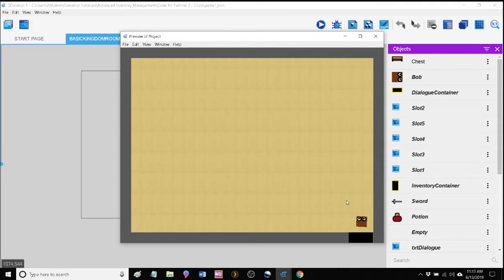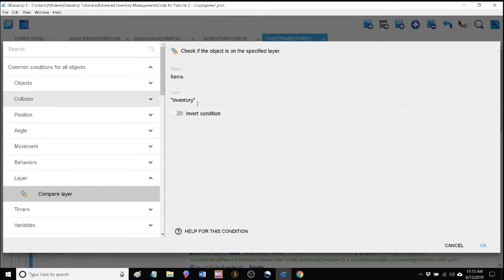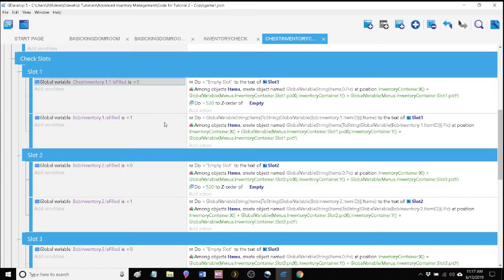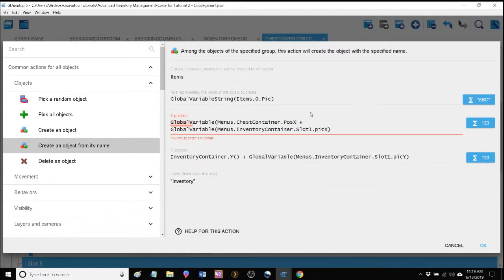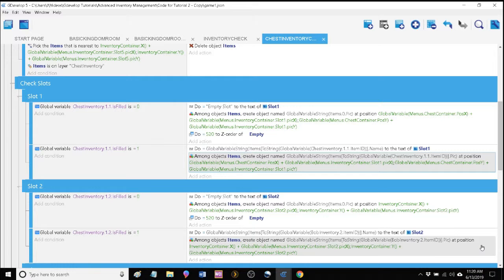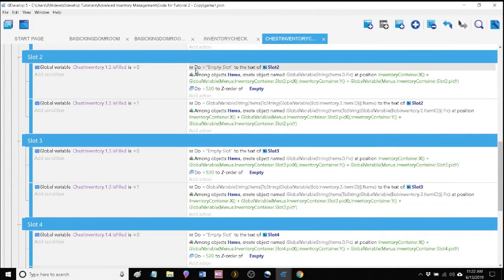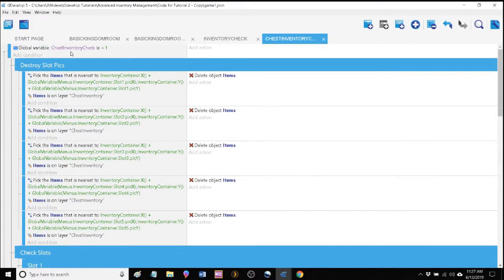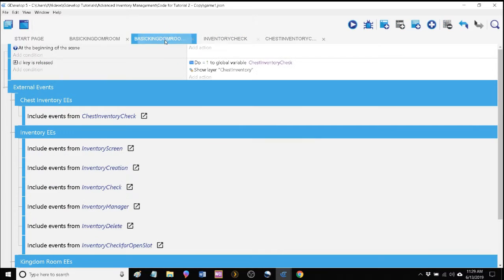Part 10 Differentiating Objects through Layers